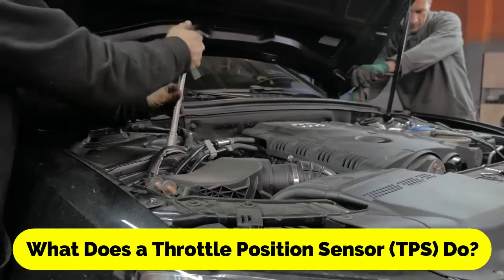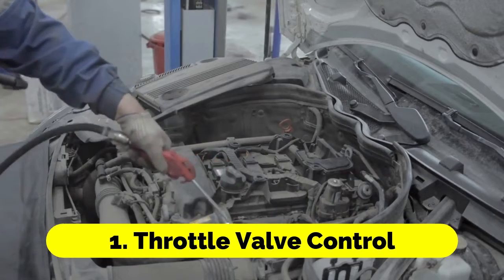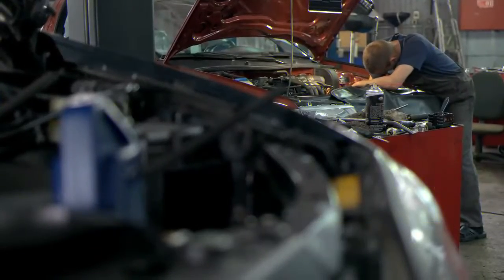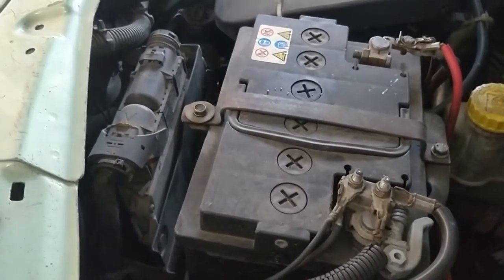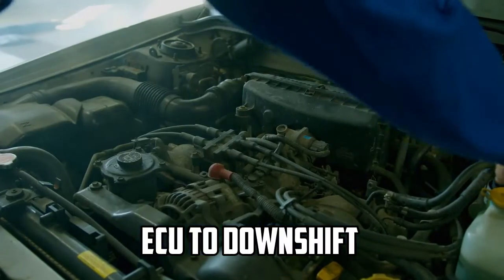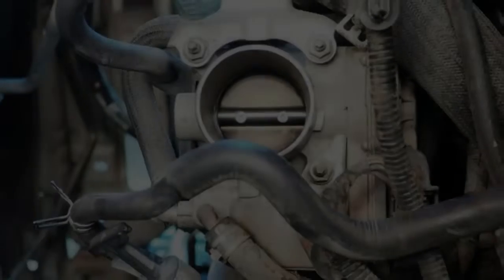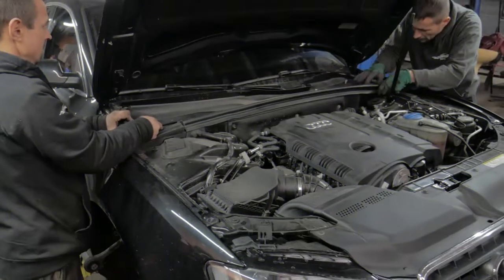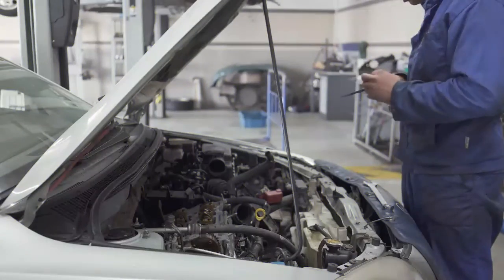Understanding The Throttle Position Sensor (TPS): Key Functions And Impact | TrustMyMechanic.com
Learn about the crucial role of the Throttle Position Sensor (TPS) in your vehicle's engine management system. This video explains how TPS monitors throttle valve positions and communicates with the Engine Control Unit (ECU) to optimize engine performance and fuel efficiency.

Whether you're a car enthusiast or want to understand your vehicle better, this video provides valuable insights into how TPS affects your car's performance.

This video is about Understanding The Throttle Position Sensor (TPS): Key Functions And Impact. But It also covers the following topics:

Throttle Control
Engine Fuel Efficiency

Video Title:   Understanding The Throttle Position Sensor (TPS): Key Functions And Impact | TrustMyMechanic.com

✅  About TrustMyMechanic.com.

Welcome to TrustMyMechanic.com! 🌍🛠️" If you've ever felt puzzled by car maintenance or repairs, you're in the right place. Our channel is about breaking down auto care into easy, manageable steps.🔧

Whether you're just starting or you've been around cars for years, we're here to guide you through every twist and turn. We're constantly rolling out new videos, so something fresh and interesting is always waiting for you.🚗🛠️